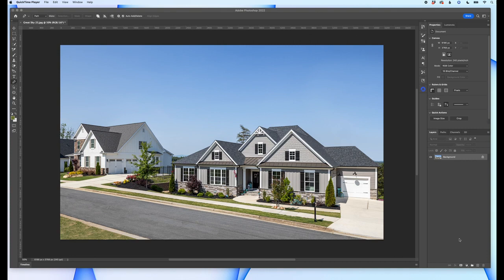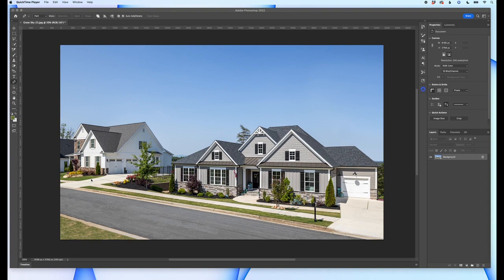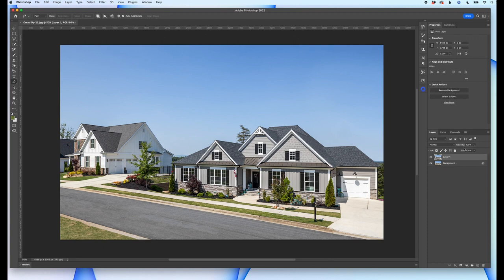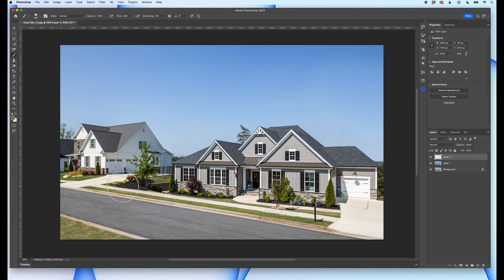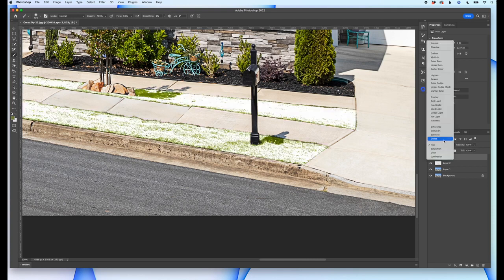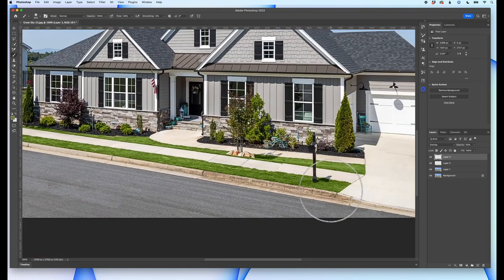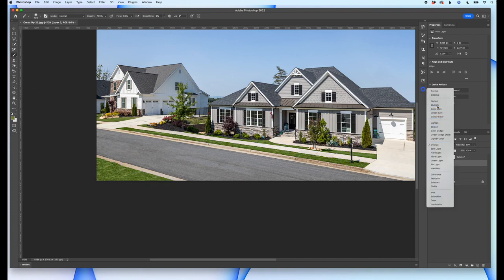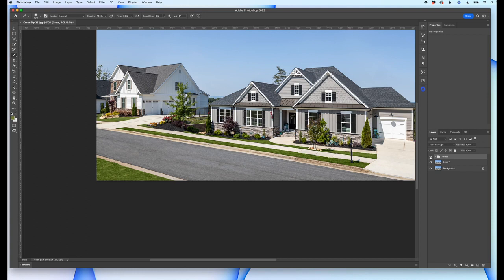Architecture Photography Tutorial - Fixing Grass in Architecture Images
To learn more about my process and watch full-length tutorial videos, go

In this Quick Hits tutorials I show you how, in just a few steps, you can take the brown grass and make it green for when you deliver your final image to your client. Topics include:

- Using the pen tool to make a selection
- How the color blend mode allows you to change the color of an object
- Adjusting opacity to fine tune your layers
- Using the multiply blend mode to get your texture and color more balanced
- Finishing touches and correct brightness through a curves adjustment layer